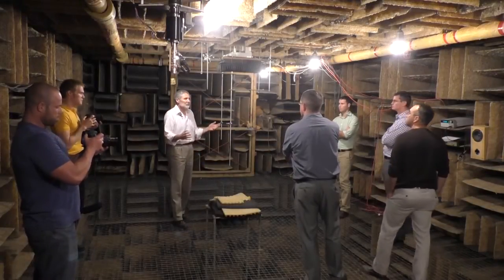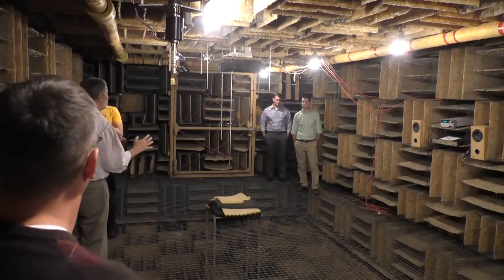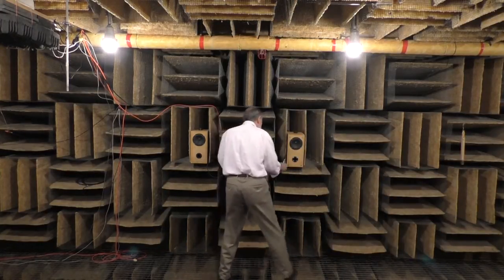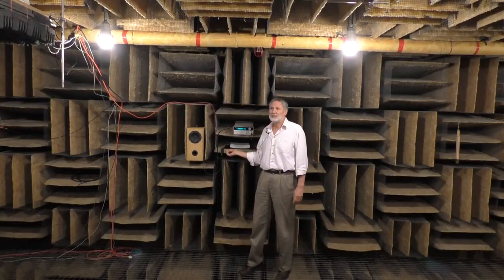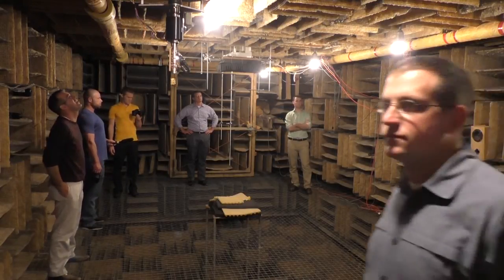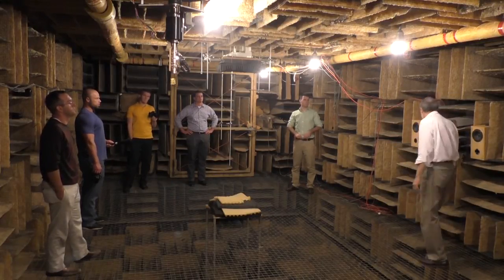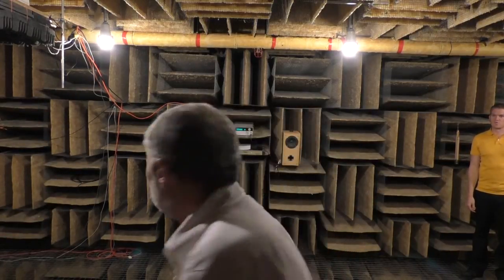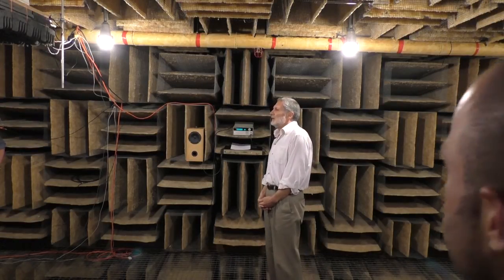Anechoic Chamber Demonstrations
This is the Anechoic Chamber at the Naval Postgraduate School. This video was originally create for Ph3451, an upper level acoustics course but we thought you might like it too...There's some cool effects going on here. Hope you like the video.